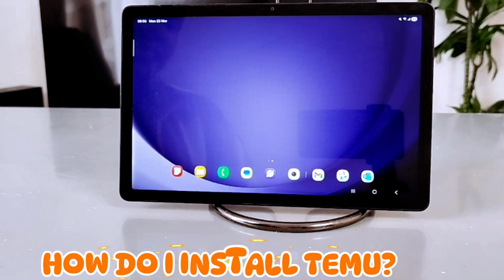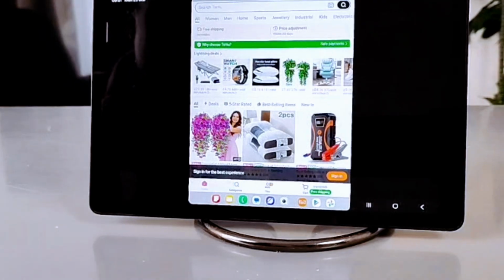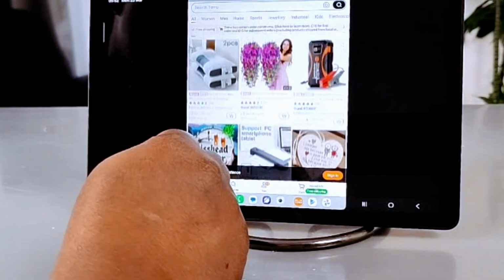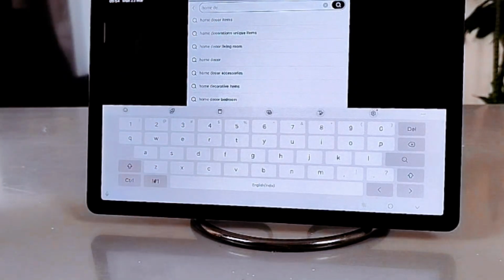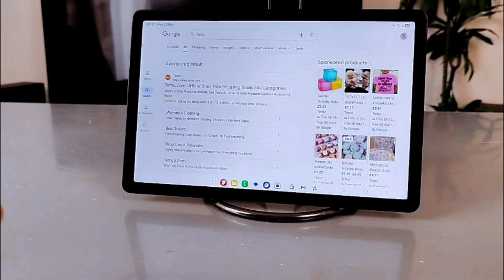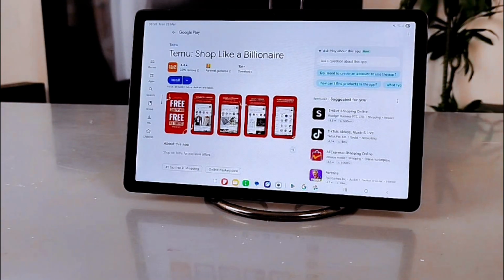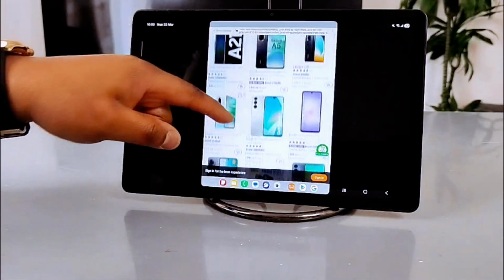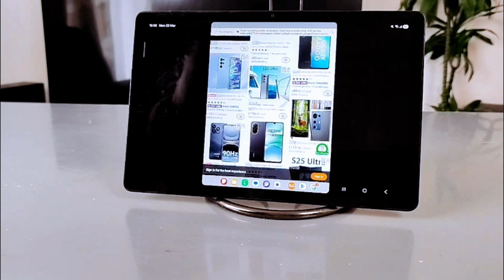How to Install Temu on Your iPad: 2 Simple Methods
Looking to shop Temu on the big screen? This step-by-step guide shows you 2 easy ways to install the Temu app on your iPad so you can browse deals more comfortably.

⭐️ Exclusive Deal: Tap my link to score top-quality items at ultra-low prices ➡️

🛍️ Prefer the app? Search ale052223 in the Temu app to access the same exclusive deals.